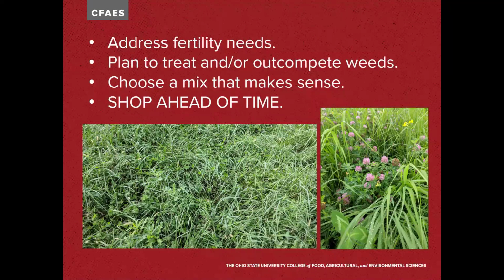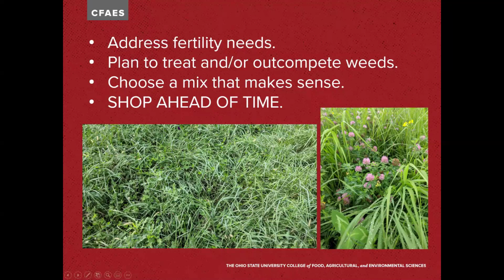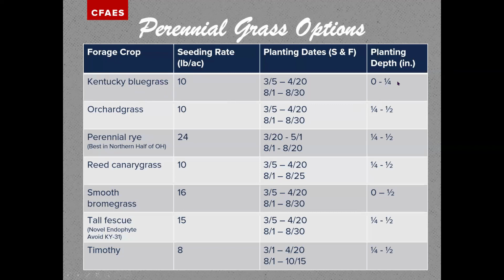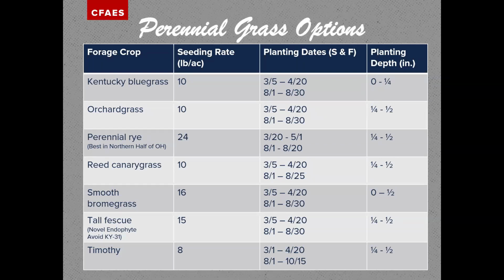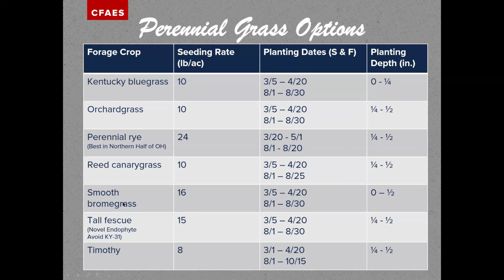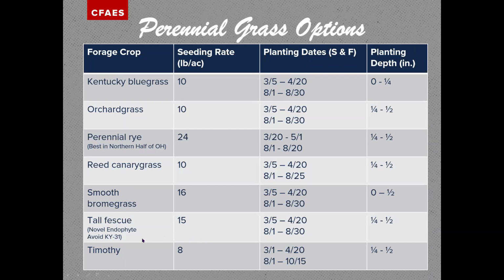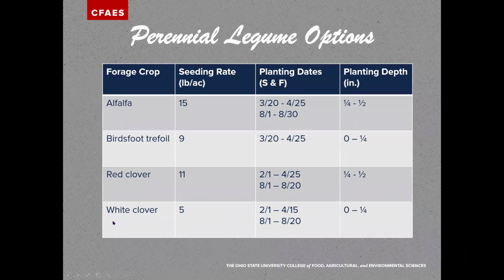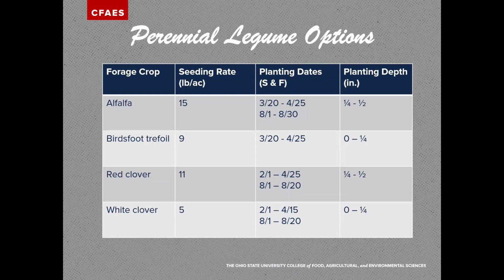Selecting Seed Species for Your New Forage Seeding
The first session of the 2021 Ohio Beef Cattle Management School was hosted via ZOOM by the Ohio State University Extension Beef Team on January 18 and focused on making quality hay for beef cattle with an emphasis on soil fertility and seed species selection when doing a new seeding. During this 10 minute excerpt from that evening’s presentation, Noble County Extension Educator Christine Gelley discusses considerations for seed species selection. Listen in as Christine shares the virtues of the grass and legume species that Ohio’s cattlemen may consider planting for a new hay stand.